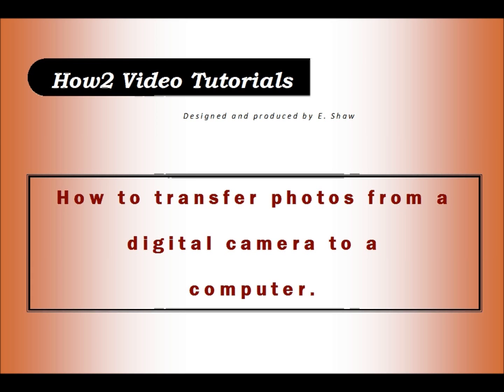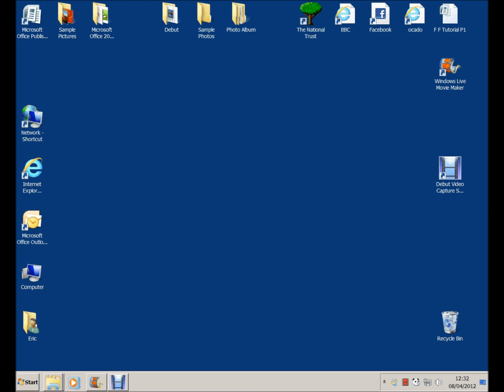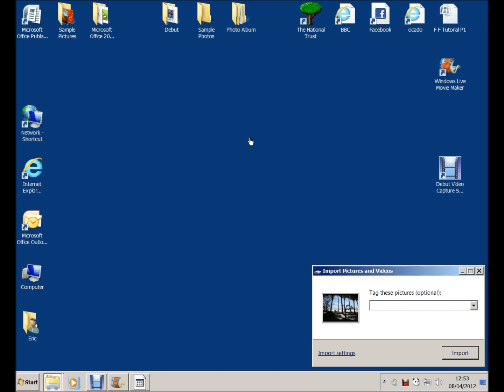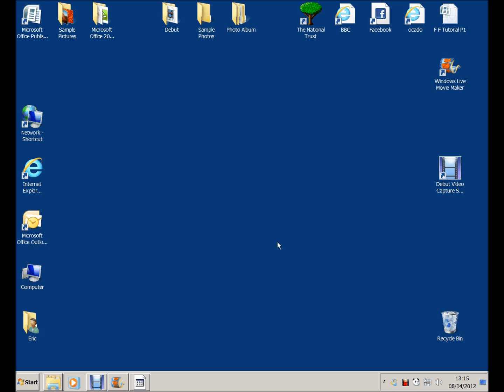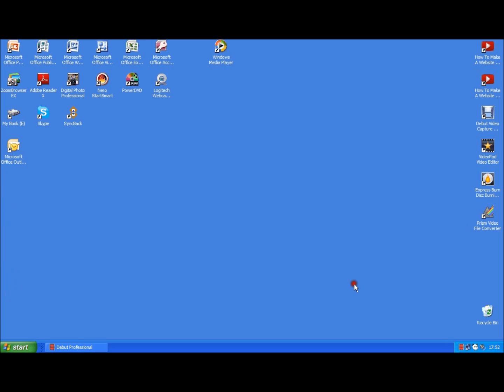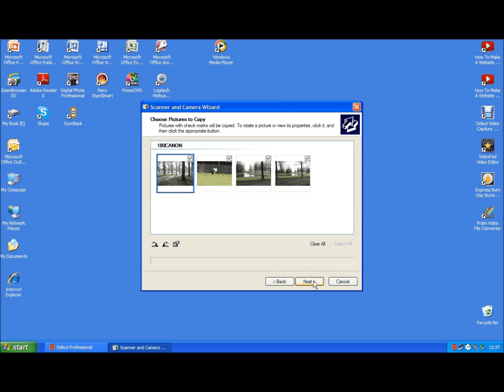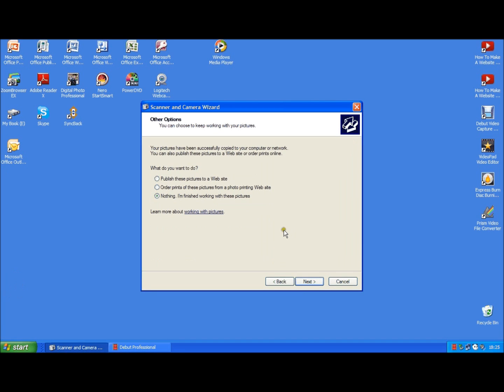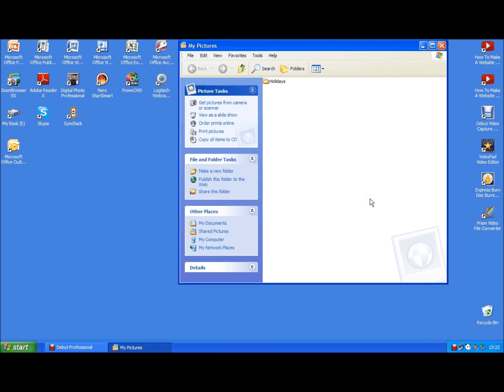How2 Video Tutorial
How to transfer photos from a Digital Camera to a Computer